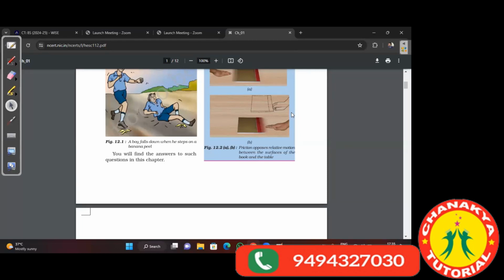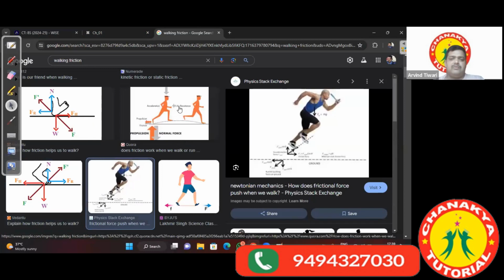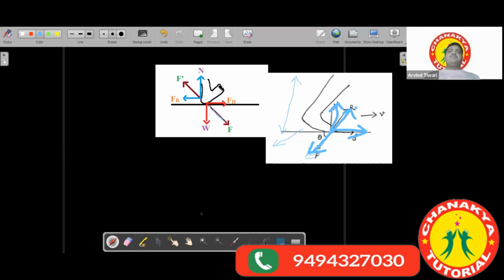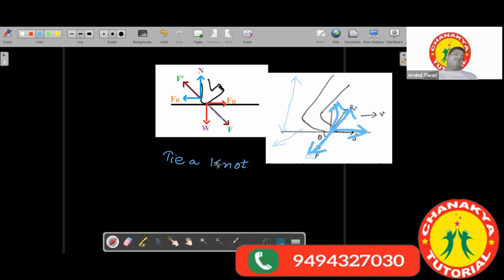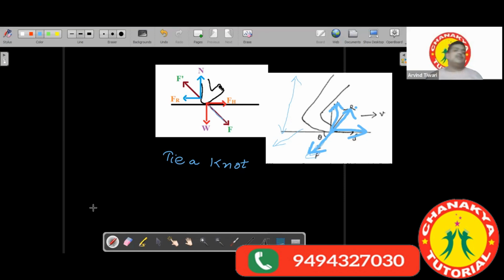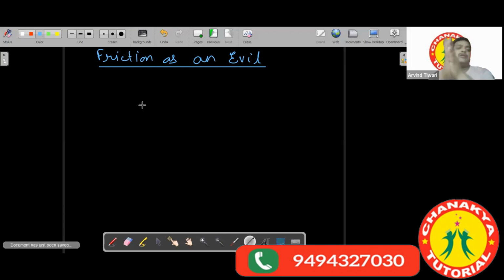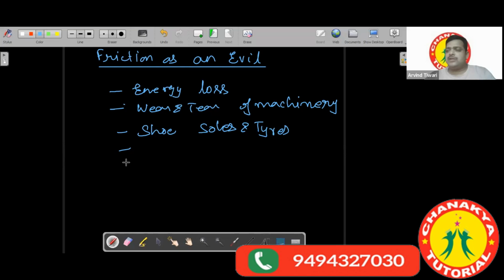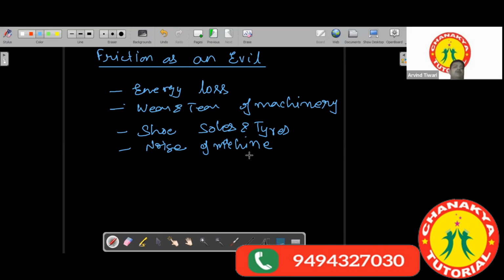Friction L2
Achievements
1) All India first rank in math test conducted by WeXL
2) All India 4th rank in Steam Odyssey competition conducted by Times group
3) Chanakya Tutorial has been ranked number 1 IIT-JEE coaching by WAC
4) Mentor of AIR 107 JEE advanced.